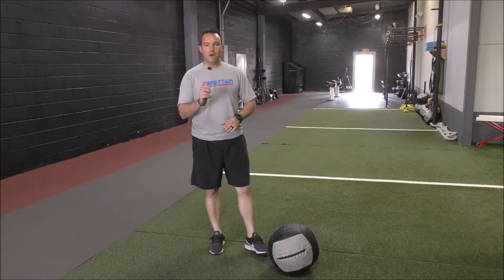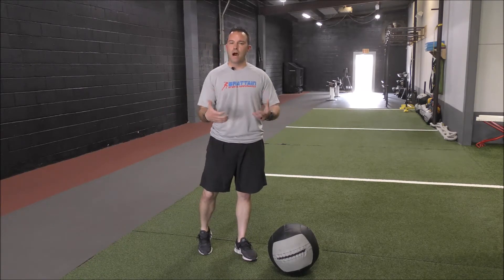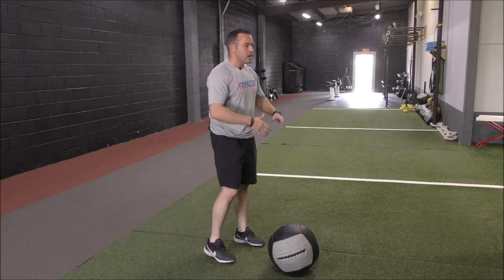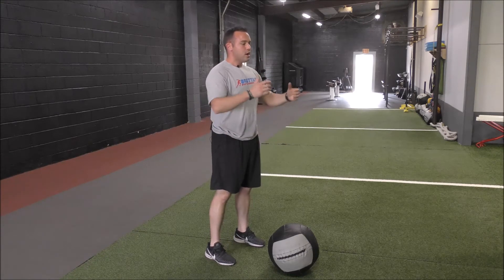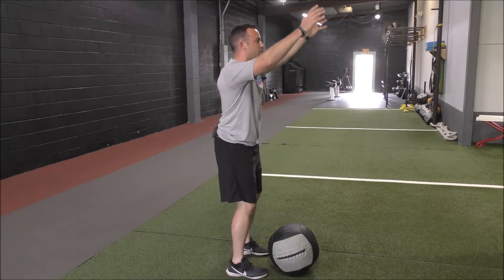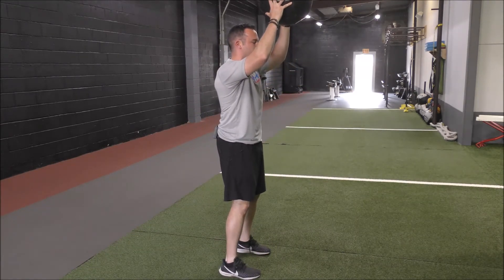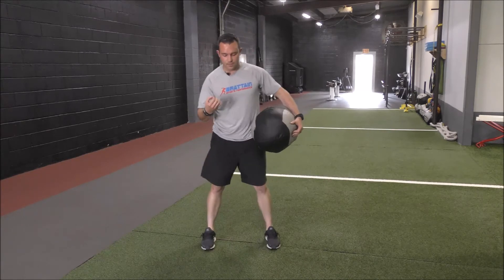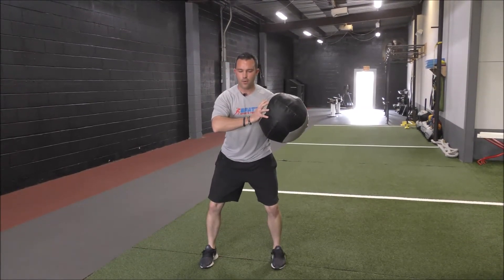MB Slam & Side Slam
Our MB Slam and Side Slams are a great way to express force while also working on maintaining the integrity of our core's braced position.